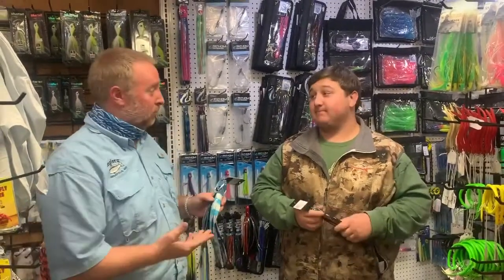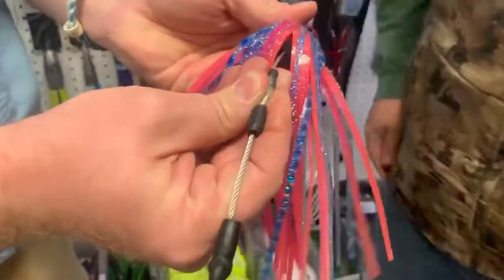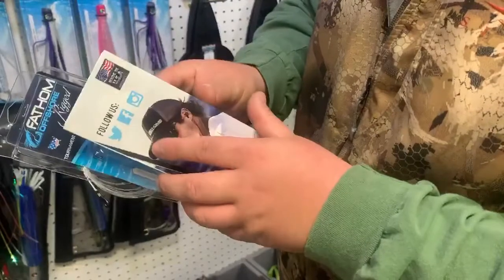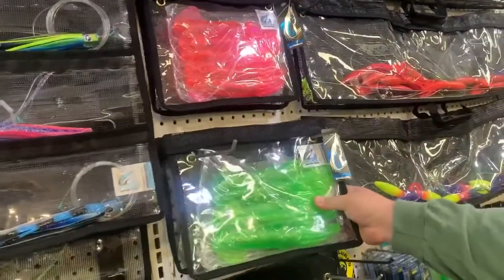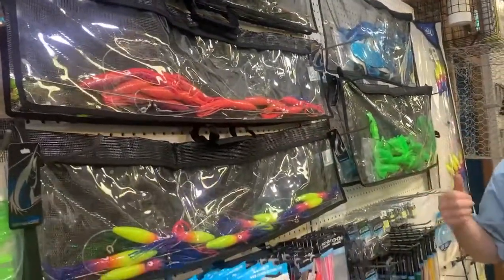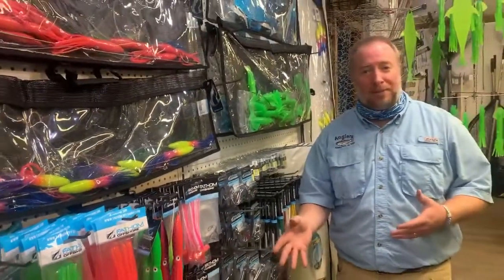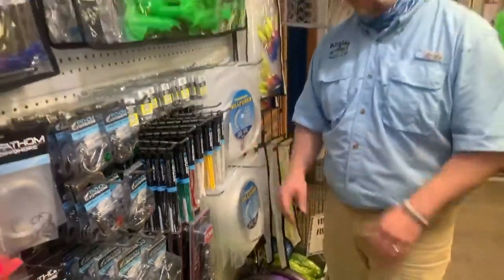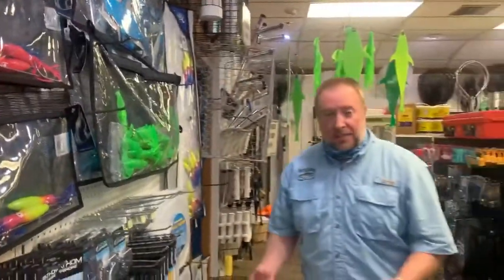Introducing Fathom Offshore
We are very excited to be expanding our Offshore offerings, and now carry a great selection of Fathom Offshore fishing gear!!